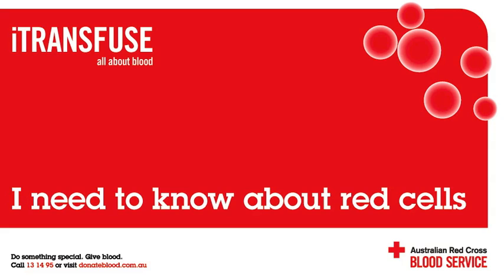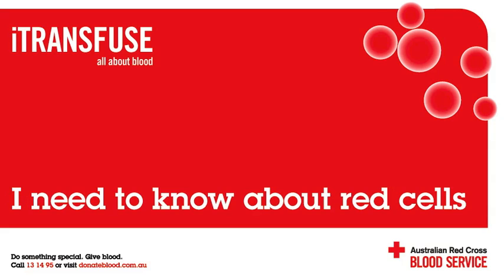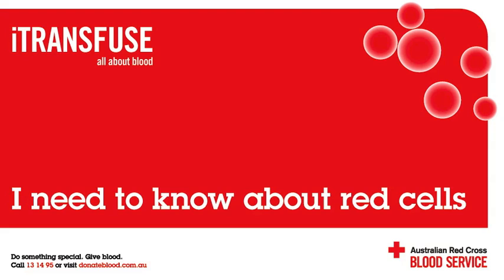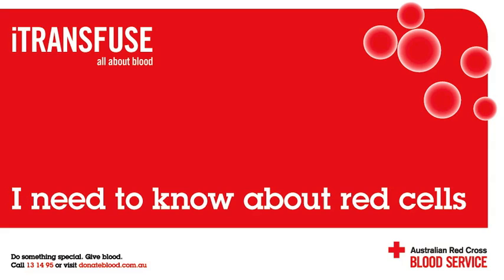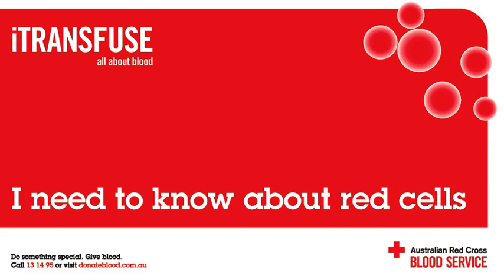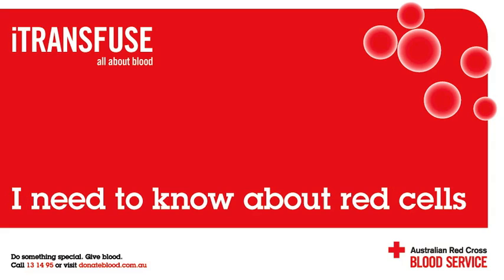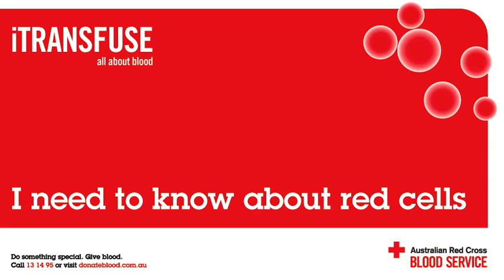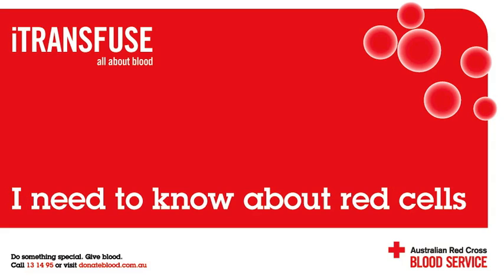I need to know about Red cells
I need to know about red cells discusses red cells and their function in our body, who might require a red cell transfusion, anaemia and the associated symptoms, and iron deficiency anaemia.

The Blood Service podcasts provide basic information about blood, blood components, transfusion and related concepts. This podcast is based on fact sheets you can find the Australian Red Cross Blood Service website for health professionals.

The fact sheets and podcasts are designed to provide basic information to people without training in health or science. They are not intended to be medical or professional advice. applies to this podcast.